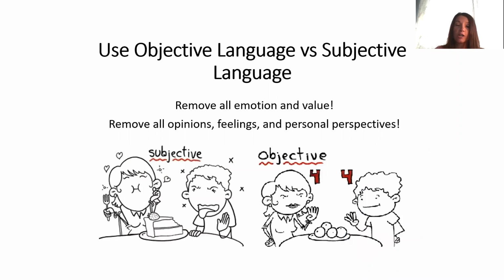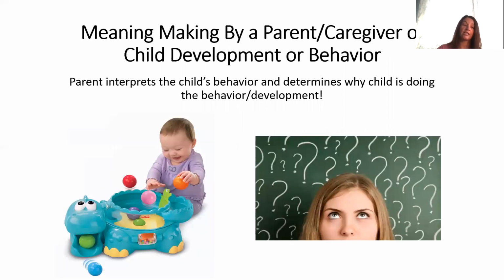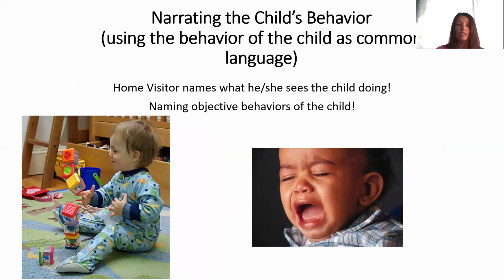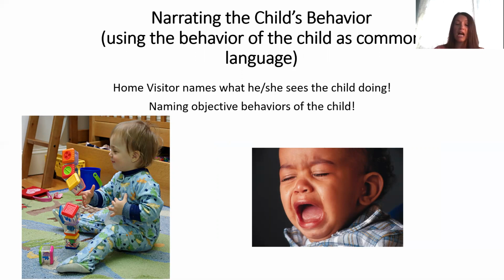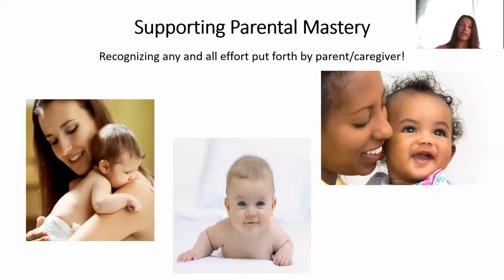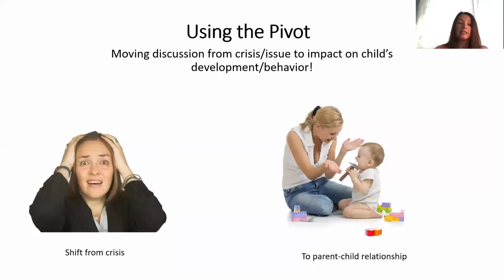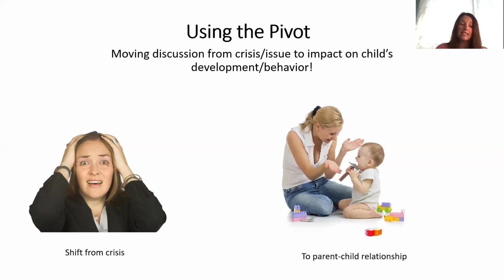Strategies Review Video 1